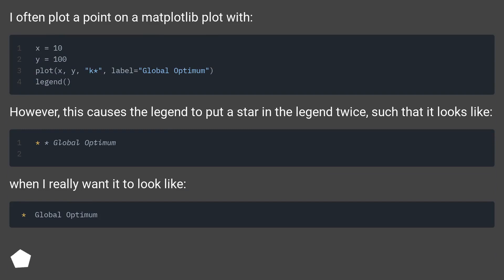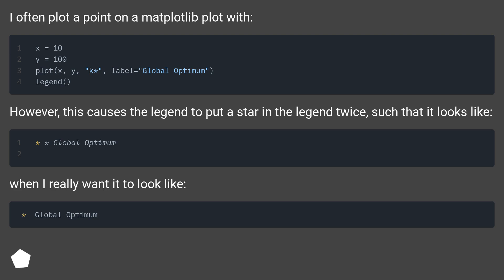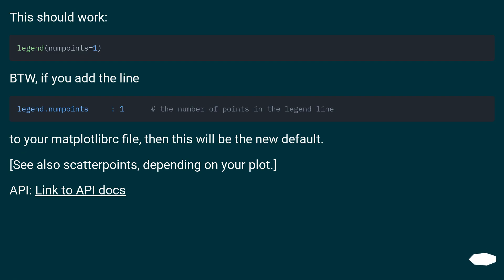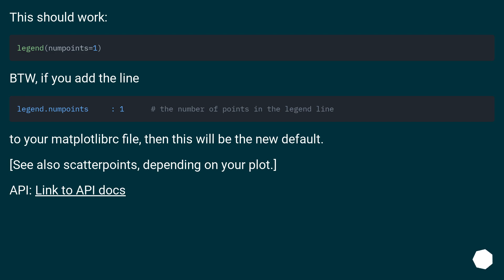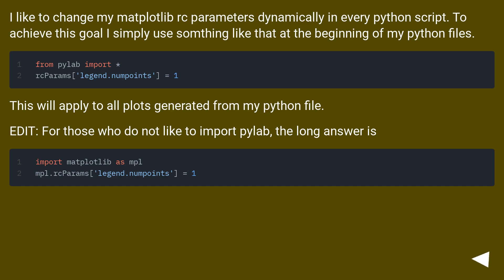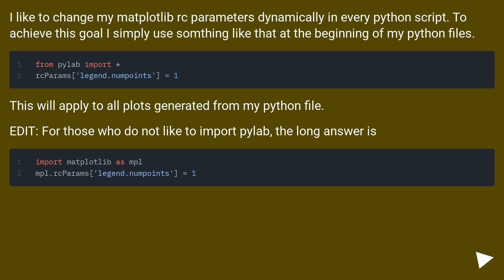matplotlib Legend Markers Only Once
Chapters
00:00 Question
00:39 Accepted answer (Score 255)
01:10 Answer 2 (Score 24)
01:42 Thank you